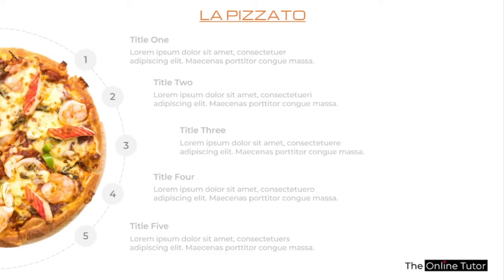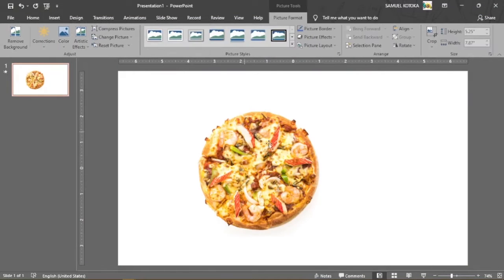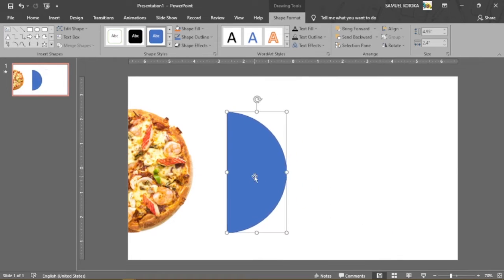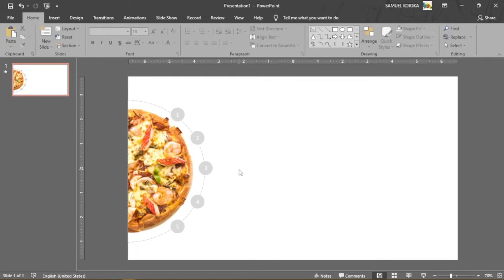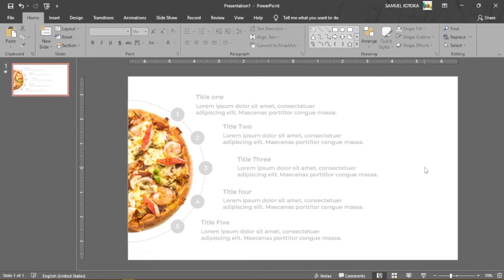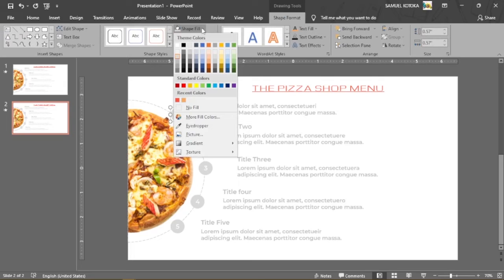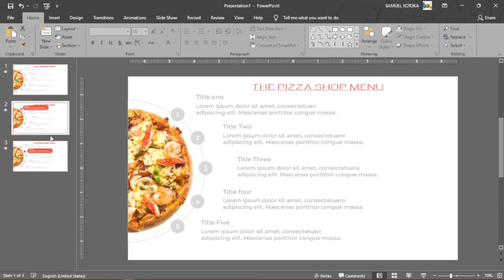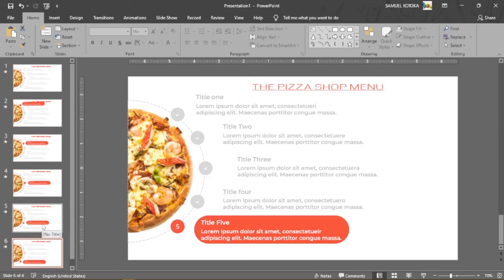PowerPoint TutorialS #3 | Pizza shop Table of Content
This video teaches you how to create a pizza shop table of content in Microsoft PowerPoint. This video is beginner friendly and can be easily understood even by complete beginners in PowerPoint. This is one of the easiest beginner friendly PowerPoint tutorials out there.

Font used: Montserrat
image used: Freepik.com
Icons: Flaticon.com